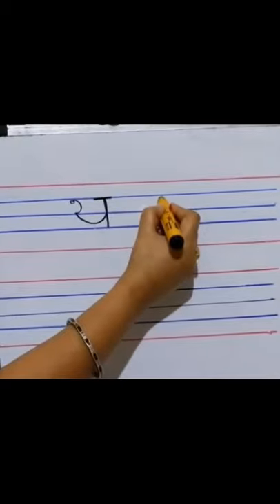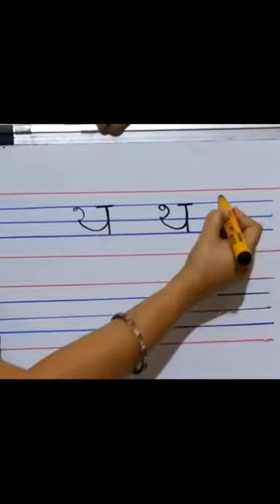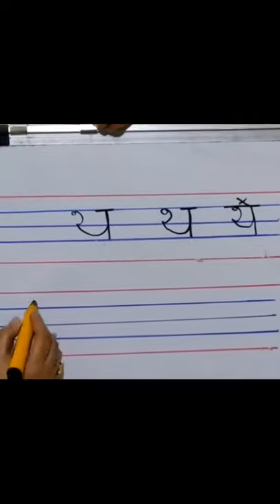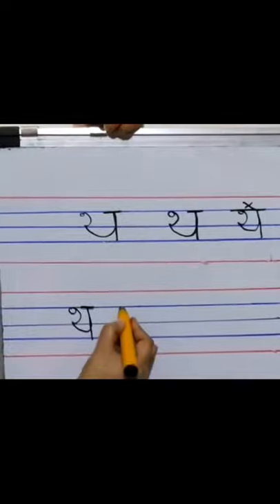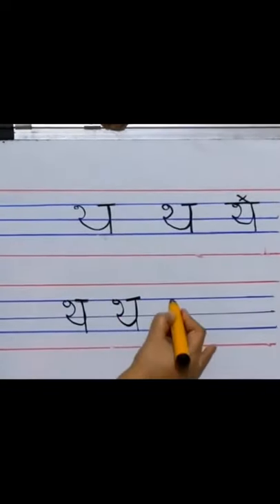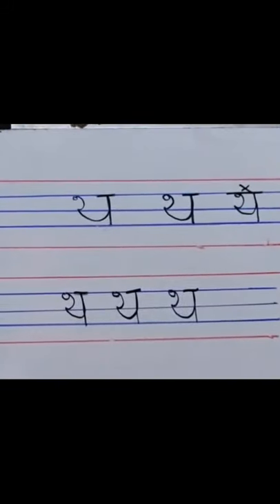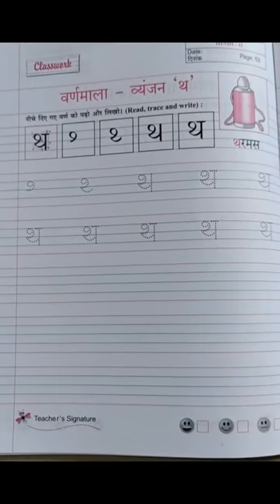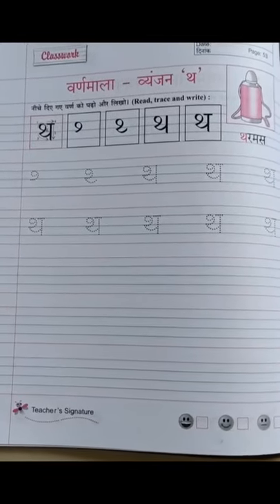The Orbis School - Hindi - Sr KG - Vjanjan थ - Part 2